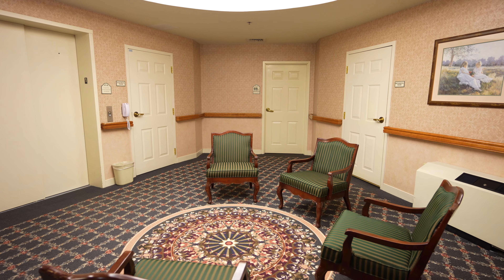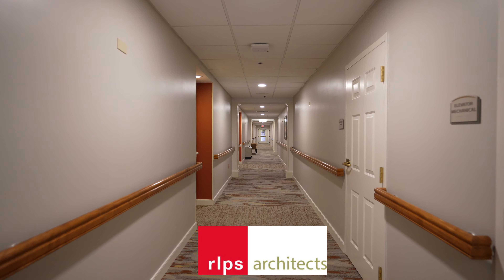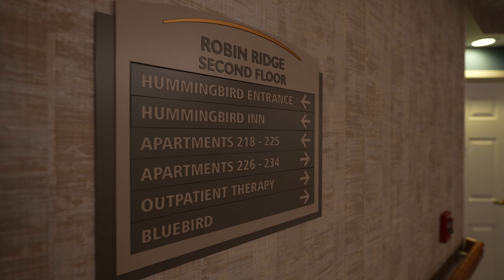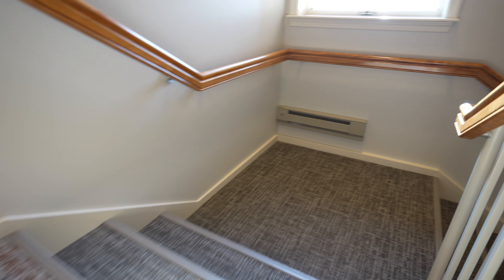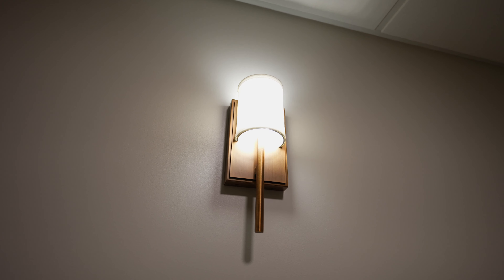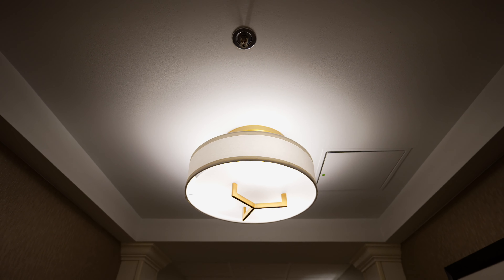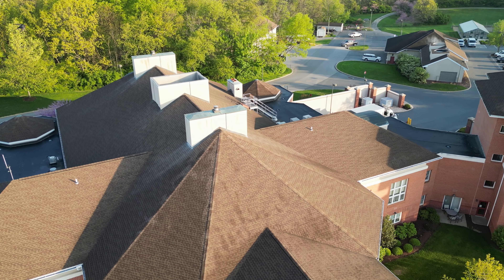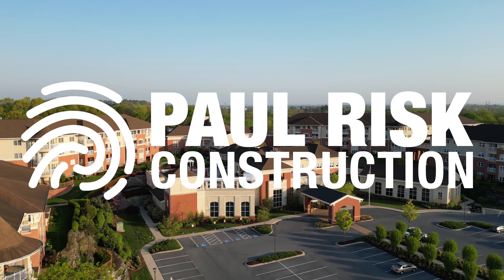PRC is thrilled to announce the successful completion of the Robin Ridge Hallway Renovation Project.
Paul Risk Construction is thrilled to announce the successful completion of the Mennonite Homes Robin Ridge Hallway Renovation Project. PRC couldn't be prouder of the stunning transformation that has taken place. The newly renovated hallways now boast a modern and inviting atmosphere, perfectly complementing the warm and caring community at Mennonite Homes. We want to extend our heartfelt gratitude to everyone involved in making this project a resounding success. Here's to many more successful projects in the future! 🥂